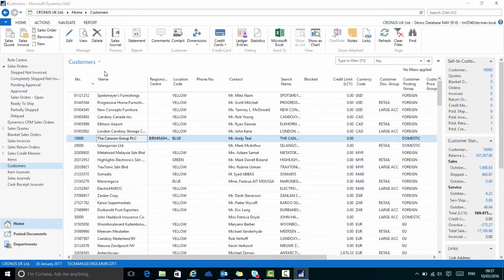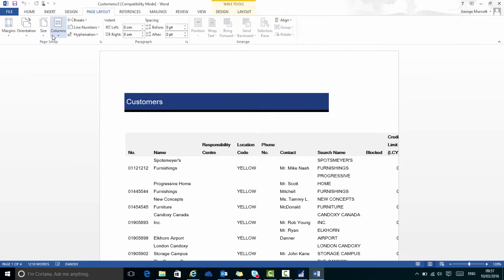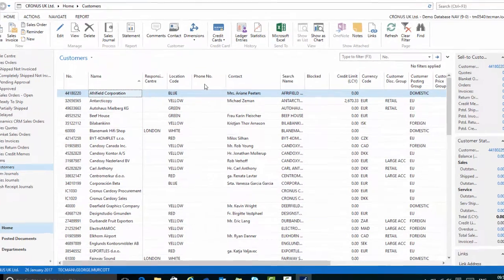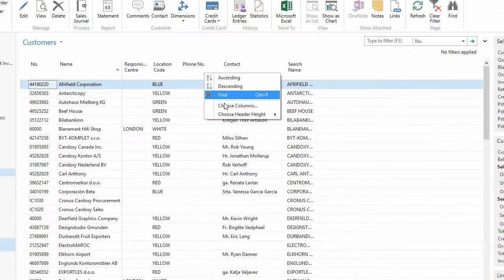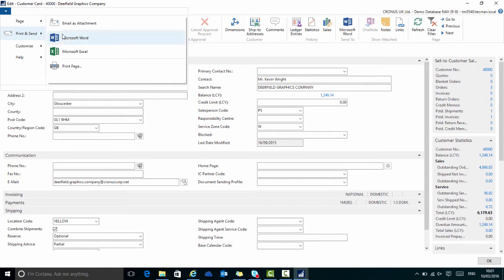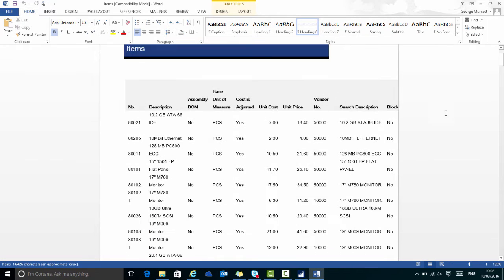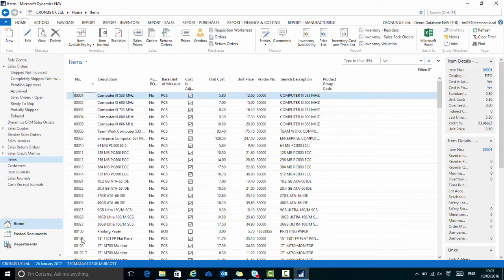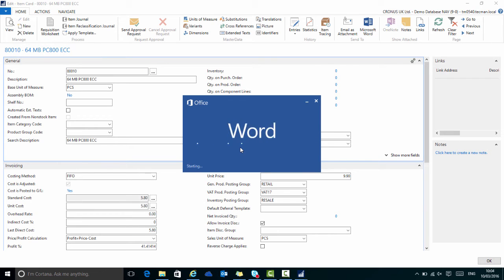Dynamics NAV 2016: Using the Export to Word option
Learn how to export data from Microsoft Dynamics NAV 2016 to Word. This video is part of a sequence introducing the look and feel of the user interface in Microsoft Dynamics NAV 2016, the playlist can be found